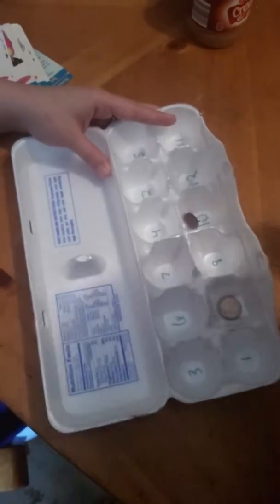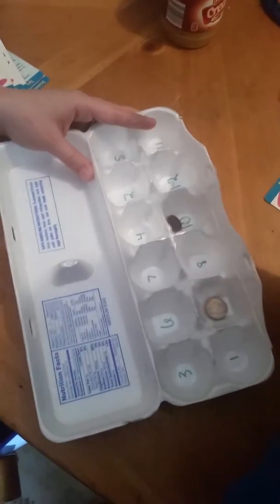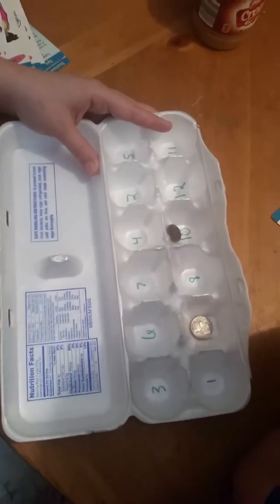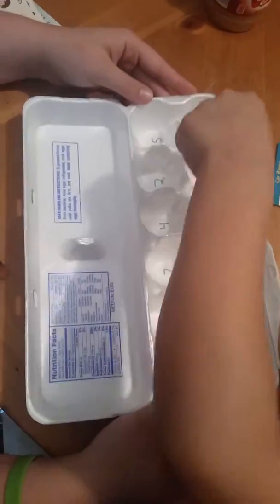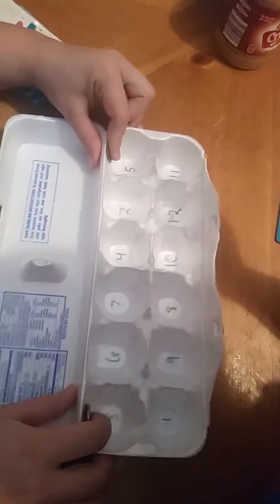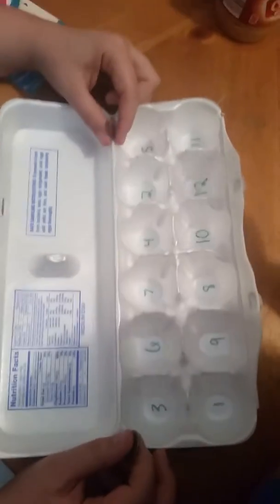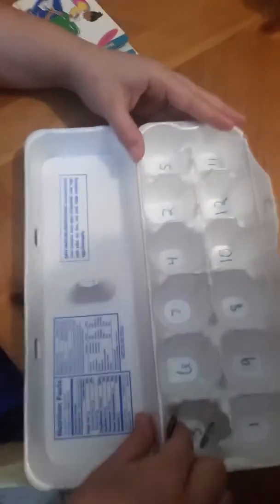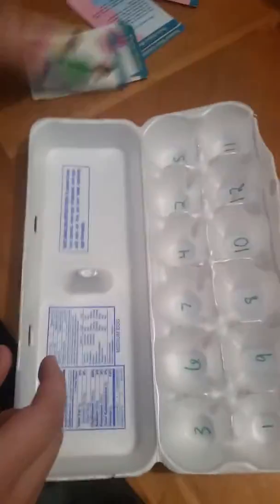Addition activity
An activity my older student made to work with her kindergarten sibling.